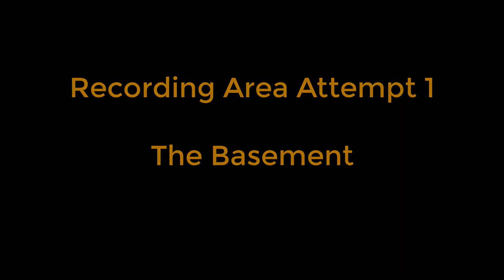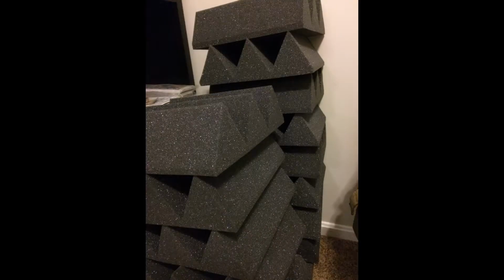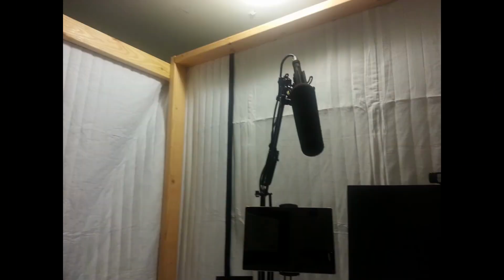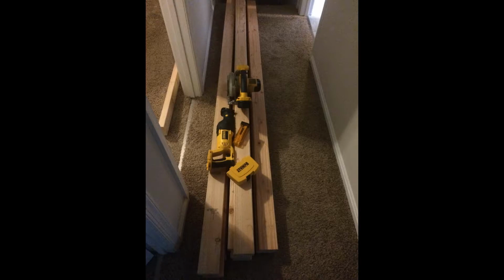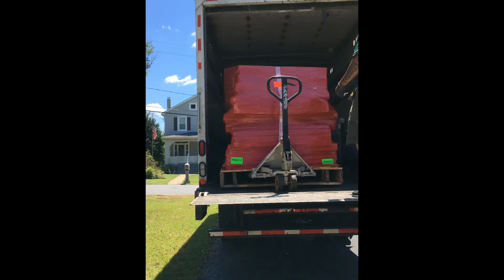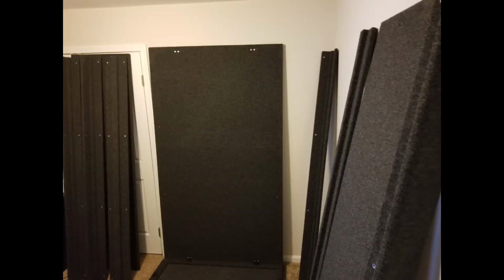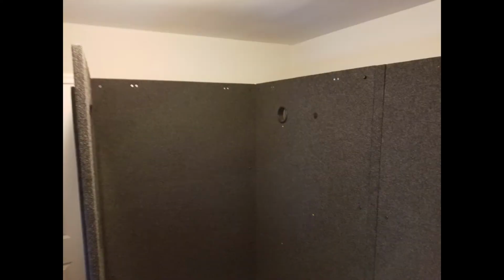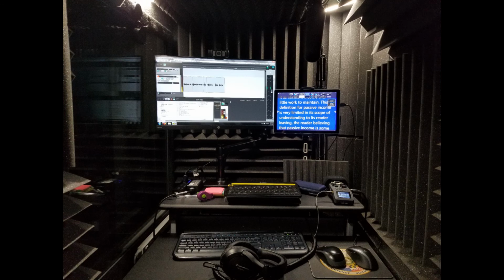Evolution of My Vocal Booth - My Story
In this video I take you on a journey through the different recording spaces / vocal booths that I have tried. The video consists of various pictures and me narrating. Apologies in advance as my voice gave out a few times during the narration - it was just one of those days but perfection will not stand in the way of progress.

My hope with this video is to share my experience and journey dealing with different vocal booth options that I tried to save you some much needed time, energy, and money.

Okay - So my intent was to put my notes for this video here in the description, however, You Tube is telling me it's to long. I tried to shorten it but it's still too long. So the only thing I can think of is to ask you to put any questions you may have in the comments below and I'll do my best to get back to you and answer them - Sorry bout that.

Unless otherwise permitted under the United States Copyright Act, no part of the content of this video or any video published under Anthony J. Fleischmann Jr. or Fleischmann Media shall be stored, copied, recreated, republished, or transported.

The advice, guidance, and principles outlined in all content produced by Anthony J. Fleischmann Jr. or Fleischmann Media are not guaranteed to be appropriate for your unique situation or business. We recommend that as a consumer, you exercise your due diligence and research any and all strategies recommended to you before adopting them in your own business. Anthony J. Fleischmann Jr. or Fleischmann Media are not responsible for any damages that result from an effort to implement the information provided in this or any other video, article, social media post, and related publications. Your use and viewing of any materials and videos published by Anthony J. Fleischmann Jr. or Fleischmann Media confirms your acknowledgement and agreement that Maryland law will apply to any and all disputes related to the aforementioned entities and that Maryland will serve as the venue for any disputes, claims, and litigious activities related but not limited to the materials produced by Anthony J. Fleischmann Jr. or Fleischmann Media.

Anthony J. Fleischmann Jr. or Fleischmann Media, and all other associated persons including but not limited to independent contractors, employees, and affiliates, research and review all content for this site to the best of their abilities but make no guarantees, representations, or warranties as to the complete accuracy and inclusion of all relevant information for each video, including but not limited to all video streams, suggested and provided links and resources. All parties specifically disclaim any implied warranties of merchantability or fitness for any and all purposes.

I'm on a personal goal to reach 100k subscribers and have something very special planned when I reach 10k subscribers . Can wait! Want to find out what happens .

God Bless,

Anthony
2 Tim 1:7